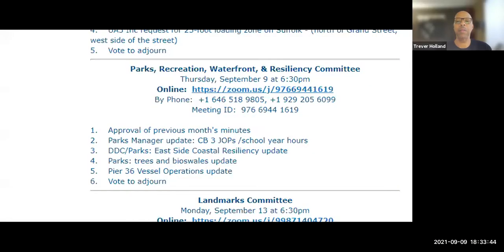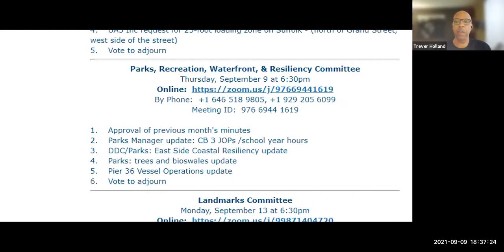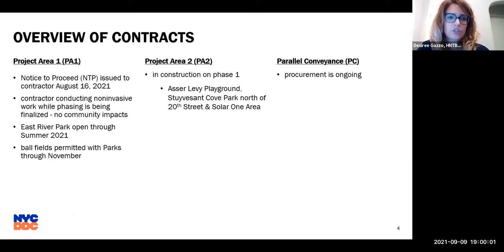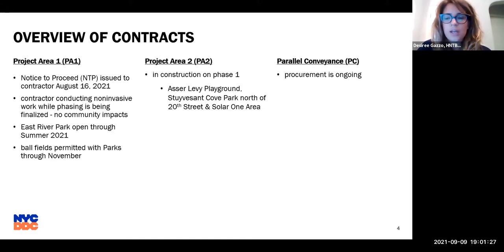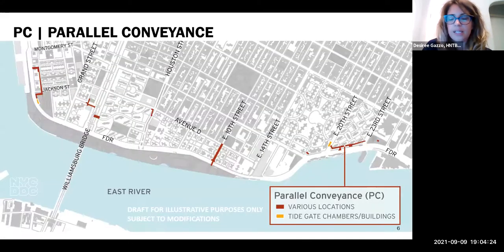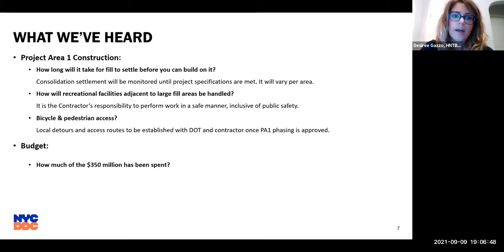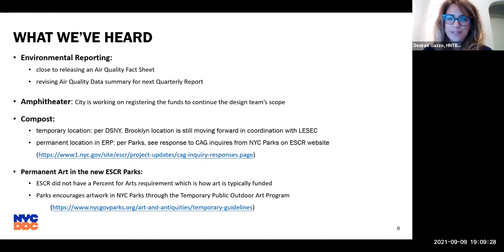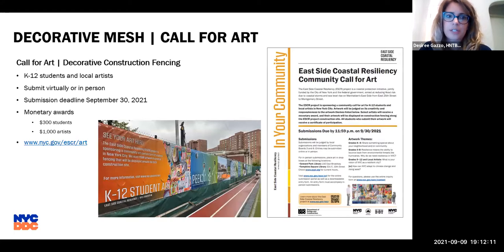CB 3 Manhattan - Parks, Recreation, Waterfront, & Resiliency Committee - 09/09/2021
Agenda

1.    Approval of previous month's minutes
2.    Parks Manager update: CB 3 JOPs /school year hours
3.    DDC/Parks: East Side Coastal Resiliency update
4.    Parks: trees and bioswales update
5.    Pier 36 Vessel Operations update
6.    Vote to adjourn